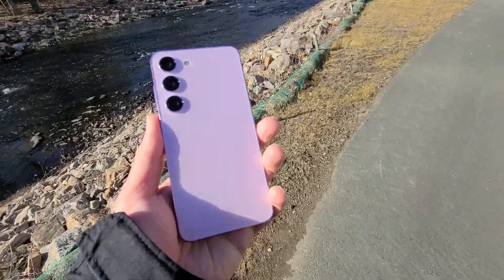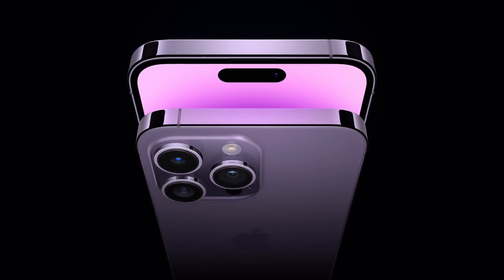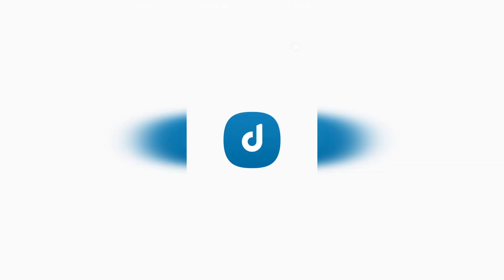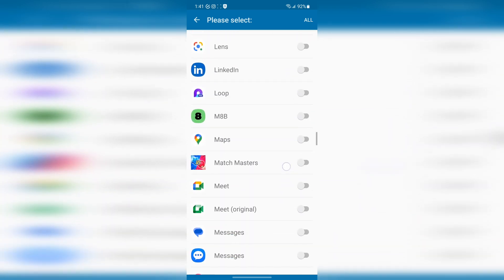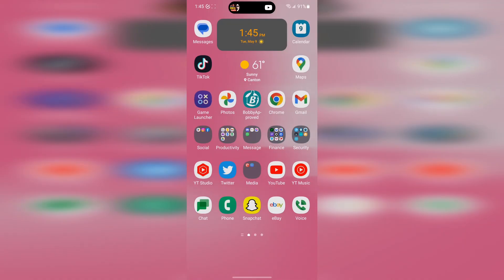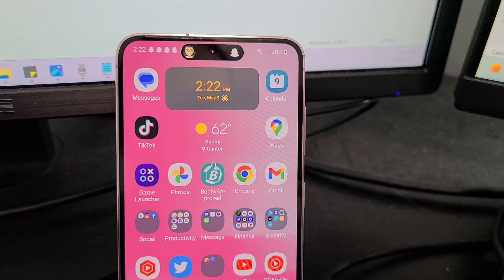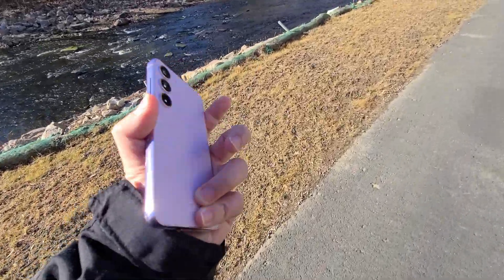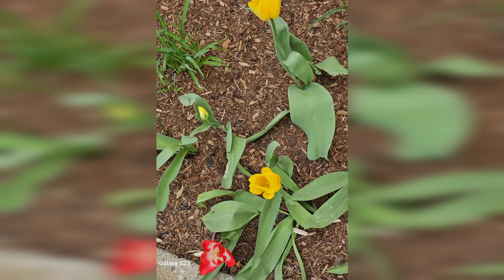Galaxy S23 Day 68 - How to use Dynamic Island